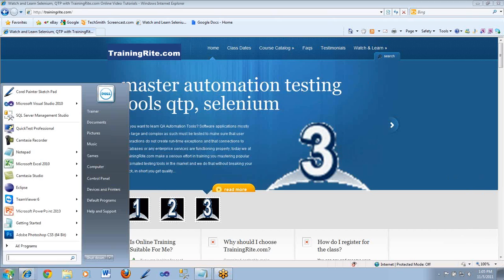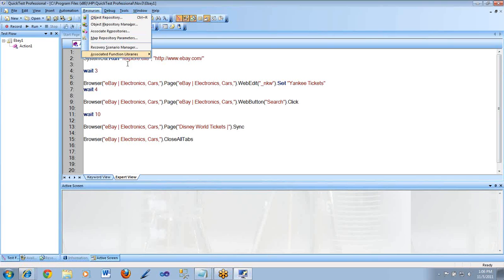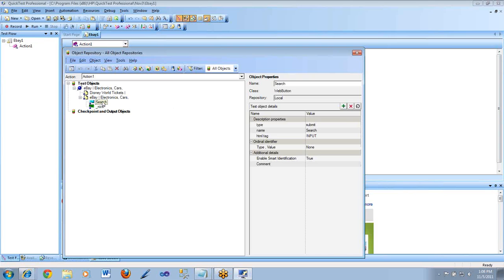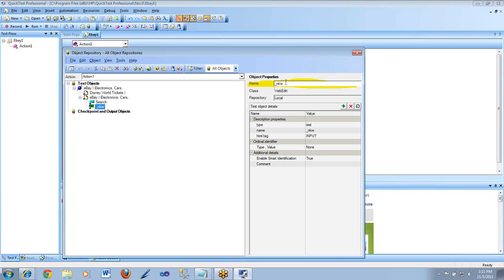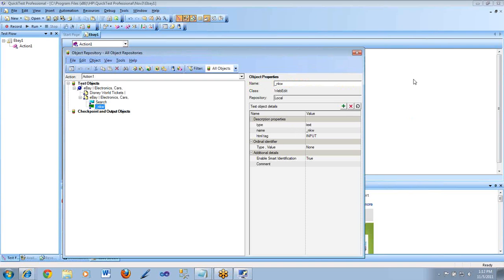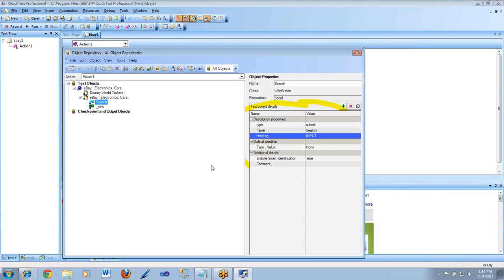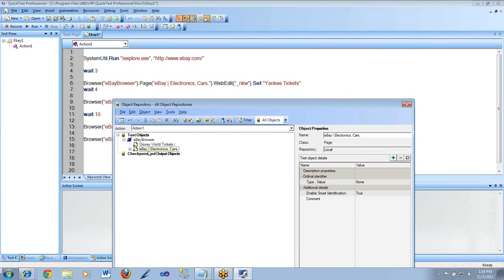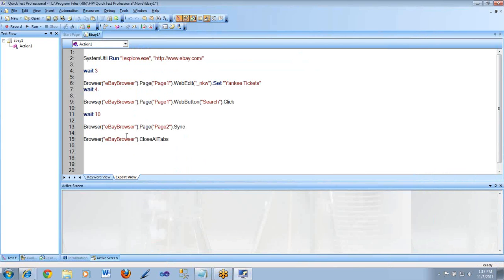TrainingRite.com QTP Training Video 6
Discussing Object Repository, understand what is a test object, what is a logical name, what are mandatory properties, what are optional properties.